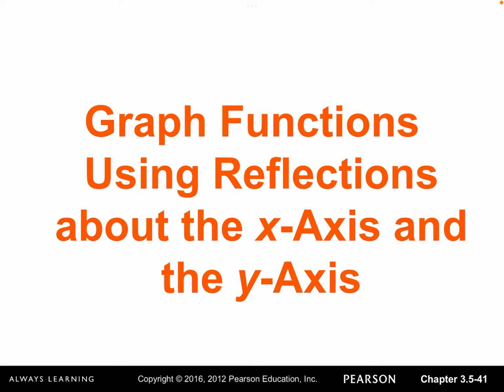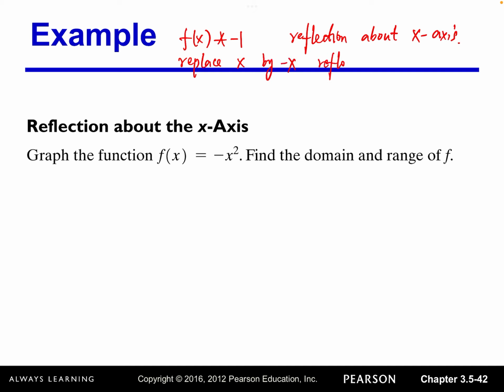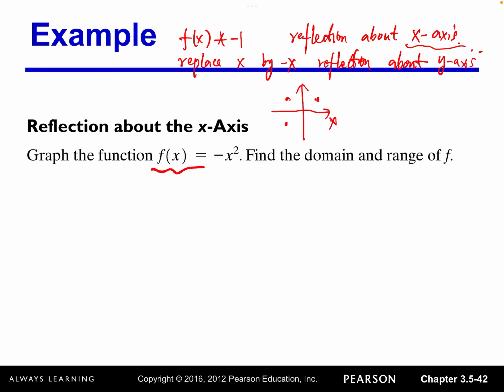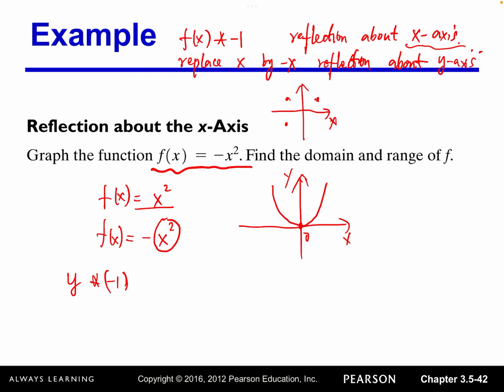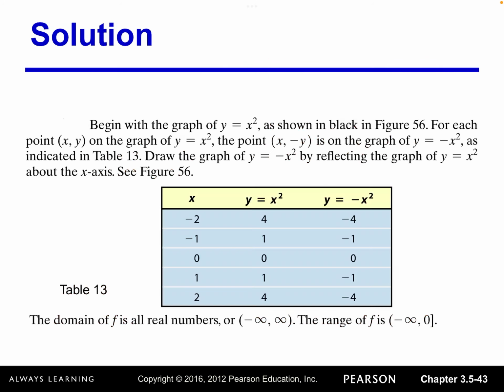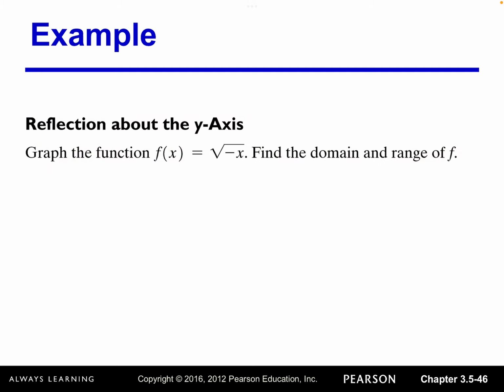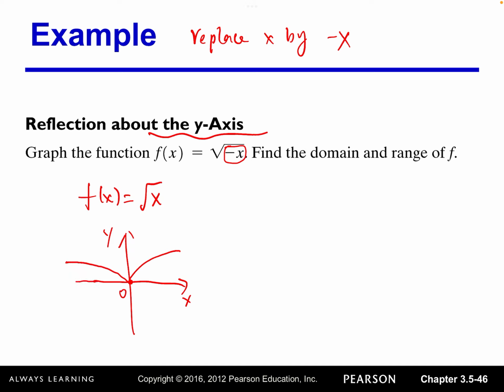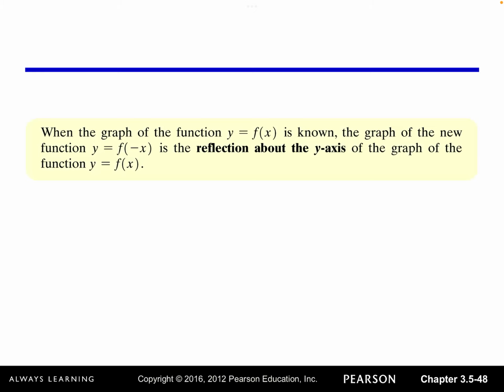3.5 Graphing Techniques: Transformations Part7